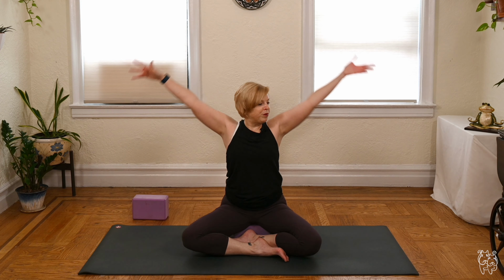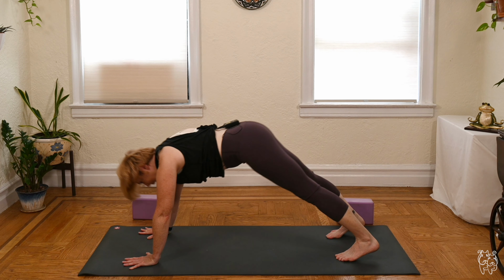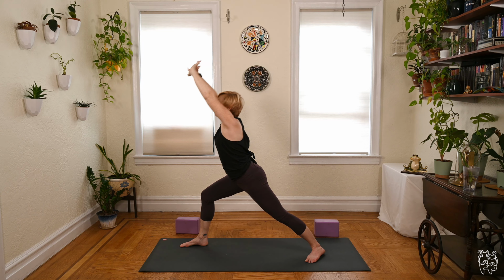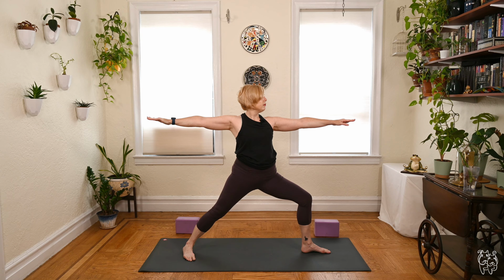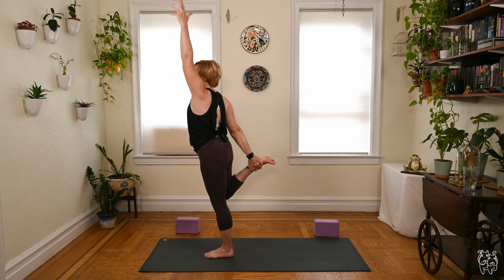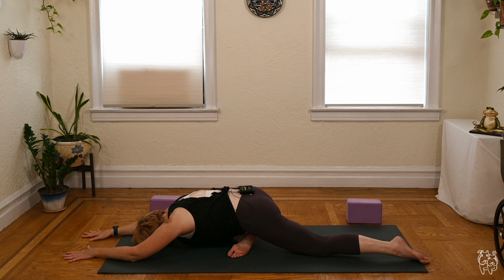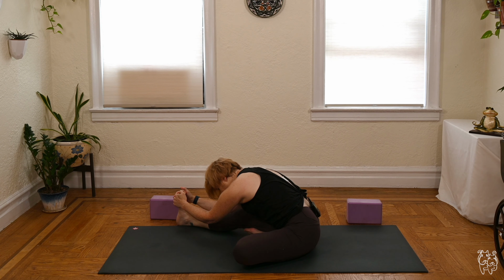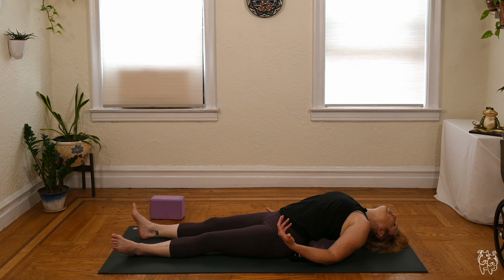Yoga for Fall (Celebrating Autumn Equinox Yoga Vinyasa Yoga)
Reach out with any questions, feedback (or even special requests in upcoming videos!). Class is for all levels; please modify as you see fit.

New content added on Sunday mornings. So check back each week!

***If you enjoy these videos and want to support community yoga, visit my Patreon page to become a Patron*** Your help enables me to continue publishing these yoga videos and other projects for YOU ($5 and $10 options available). Patronage includes early access to these weekly YouTube videos, Yoga on demand (unlimited access my library of 1-hour classes), eBooks, blog posts, plus discounts on upcoming workshops. Visit the link below for details:

for current schedule of LIVE Zoom classes and to LISTEN to the current Spotify yoga playlist (and yes, you can make requests!)